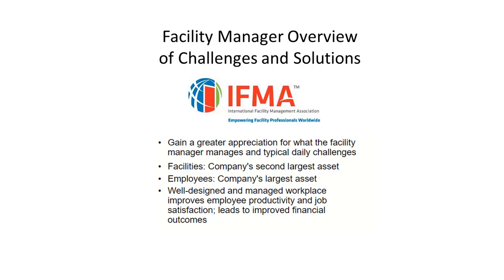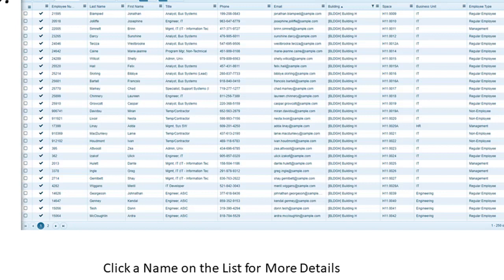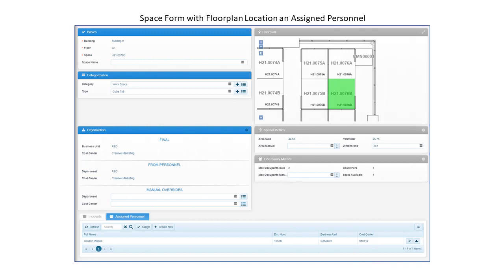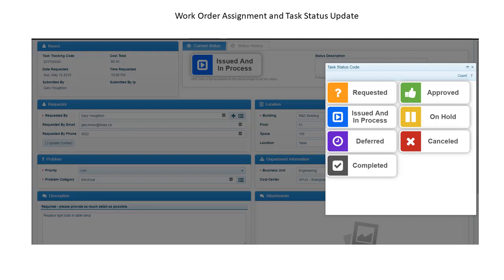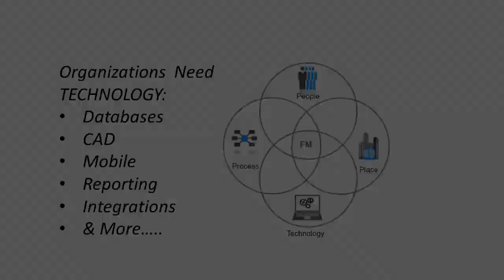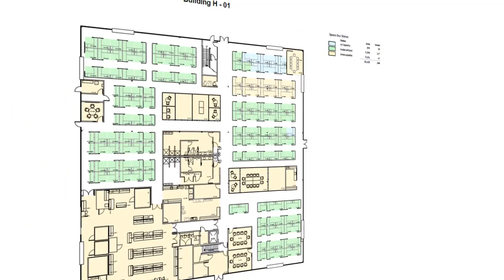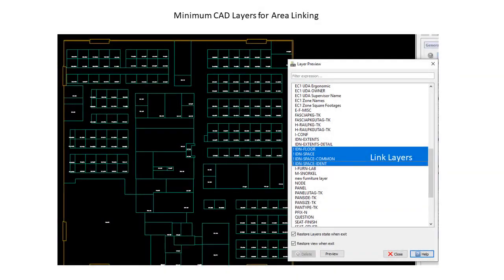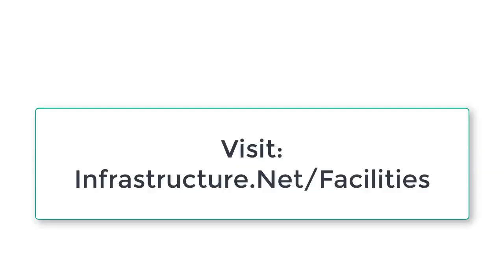Introduction to Facility Management